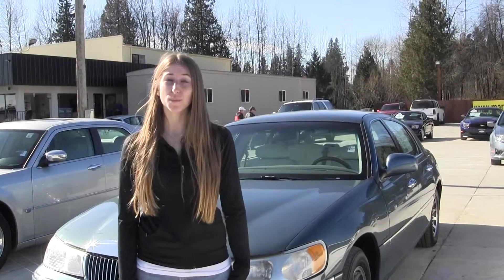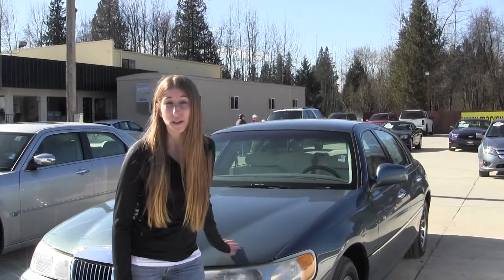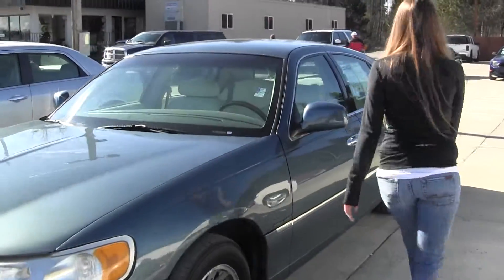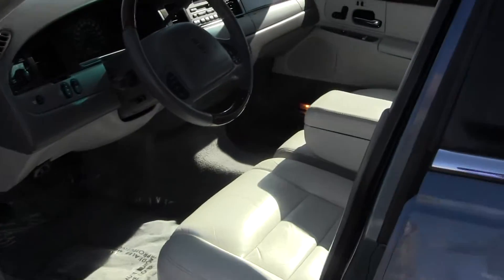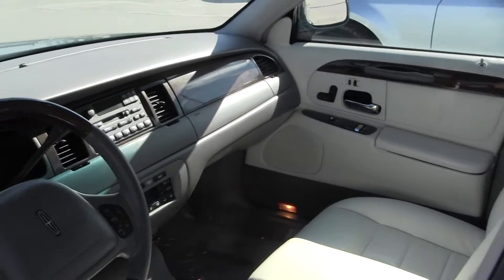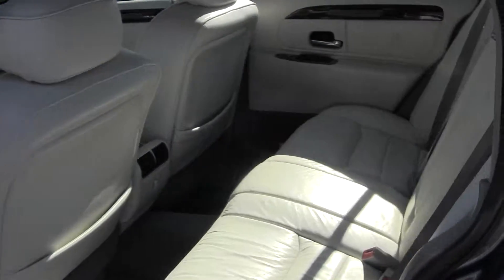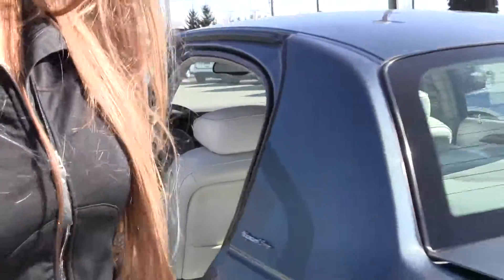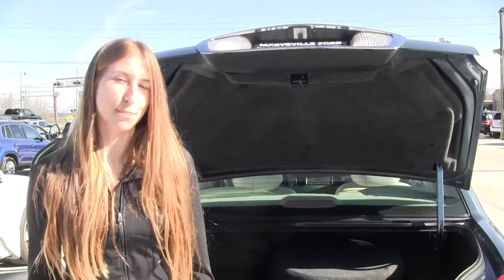Virtual Tour of a 2001 Licoln Towncar at Marysville Ford